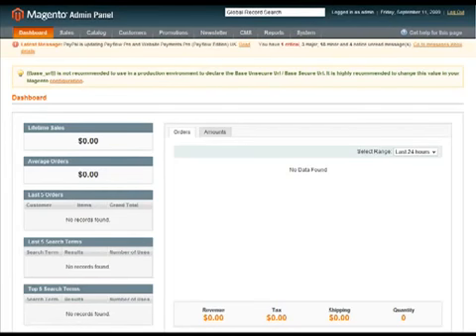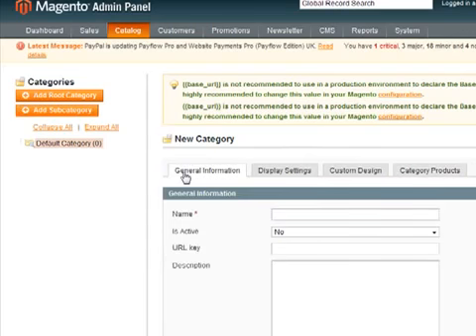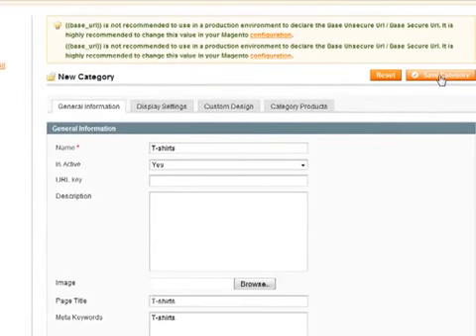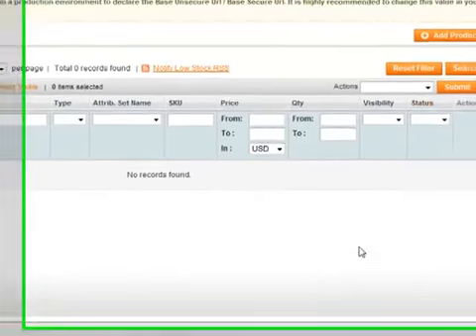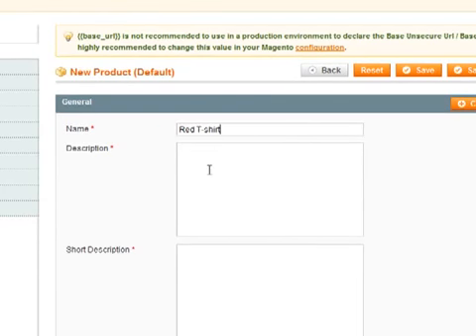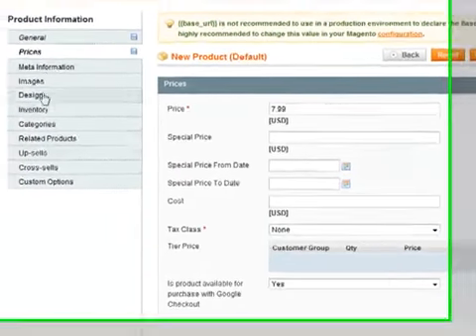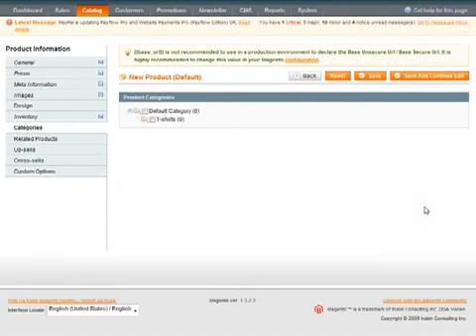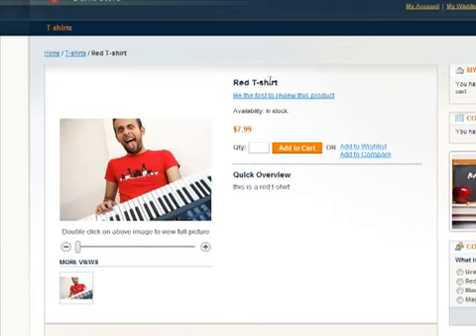Adding products & categories in Magento 1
This Manual will help you adding new categories and products in Magento